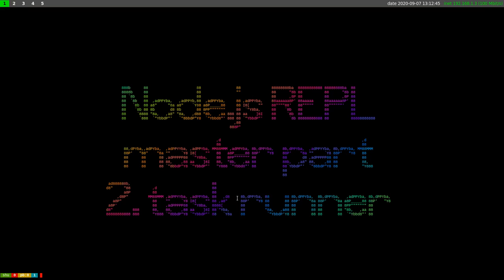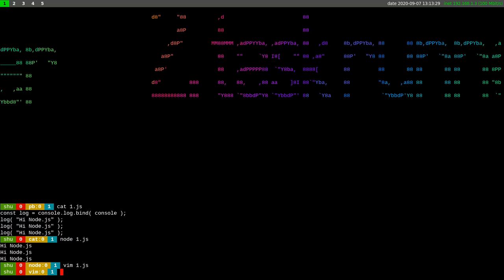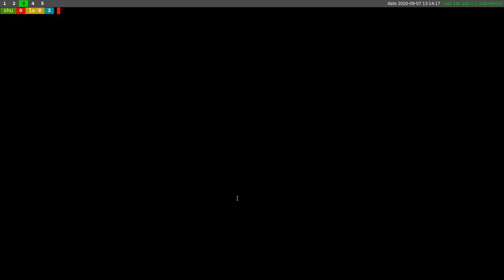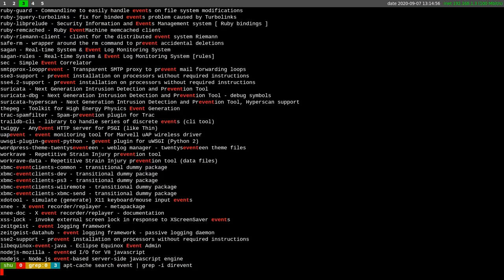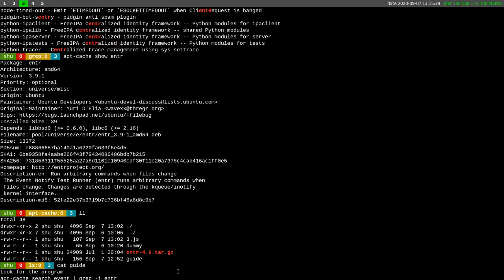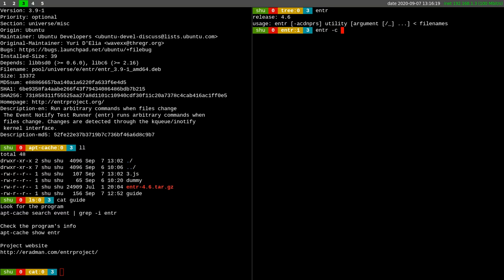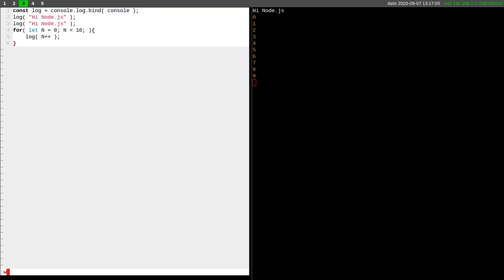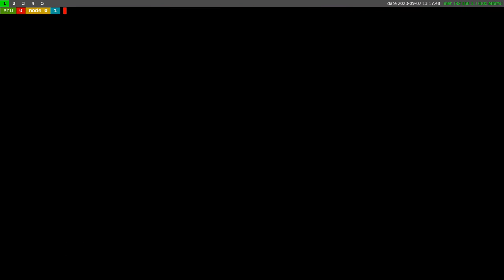nodejs repl master part 02 task runner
how to run node.js , python, etc for teaching / learning in a more efficient way

Look for the program
apt-cache search event | grep -i entr

Check the program's info
apt-cache show entr